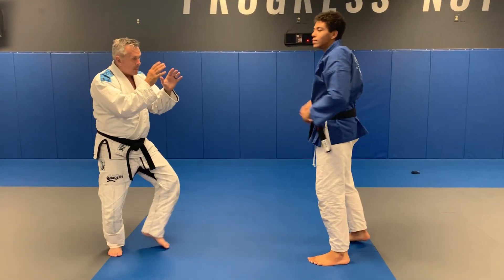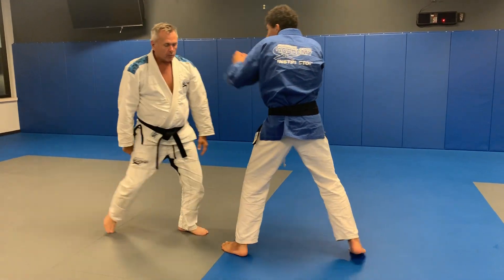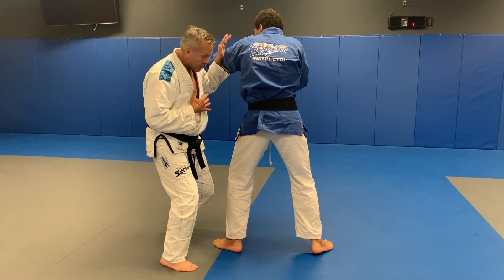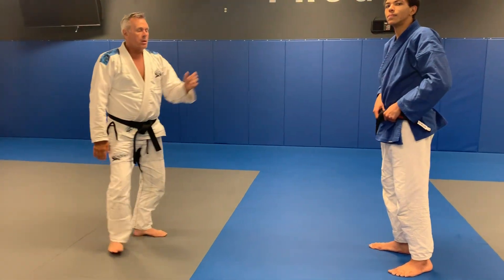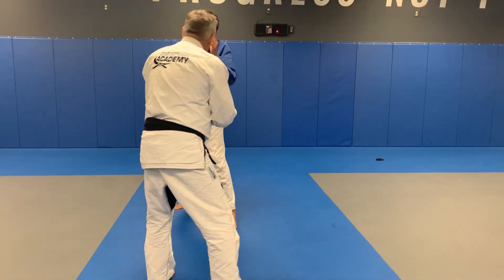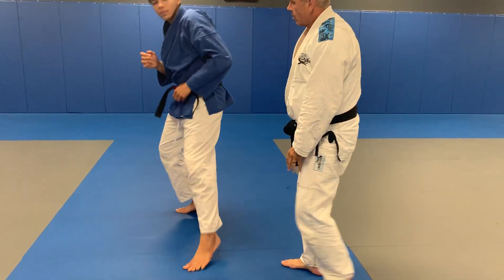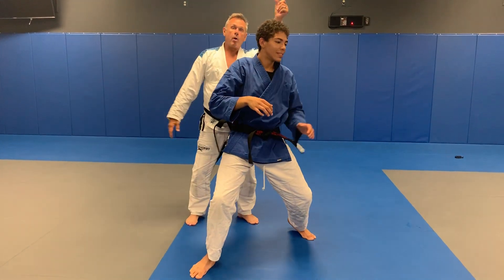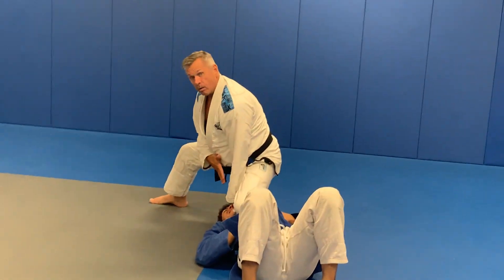Nippon Ketsugo Ryu Kenpo Jutsu Quick Change off Jab technique # 1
Nippon Ketsugo Ryu Kenpo Jutsu move the week.

About 43 yrs total in the Martial Arts and 37 yrs now teaching. Kenpo Jutsu is my base and foundation. Here is one of the waza te's I taught last night in the Karate portion of the class we are doing in July. I teach by a grafting theory meaning this was what I label as the waza entry. I may teach a a pre striking combination, then this as the entry and core level and then one of our extensions such as the 2nd video. Sometime I will flow into a RGJJ finish blending the Gracie Jiu Jitsu as well. I am sharing this video for some of my martial arts friends that are not on my private page that we did this on can also see. Hope you enjoy.

John Geyston's Martial Arts Academy began serving the Springfield Illinois community in quality martial arts in 1982. We provide Mixed Martial Arts, Muay Thai Kickboxing, Brazilian Jiu Jitsu, Fitness Kickboxing, Karate and Self-Defense classes for children, teens and adults.

John Geyston's vision with his schools was and still is to build a community by helping people get in shape, be safe and at the same time instill the life skills and character of a true martial artist. Upholding important values like courtesy, patience, respect, self control and integrity.

VISIT US:
1929 W Iles Springfield Illinois